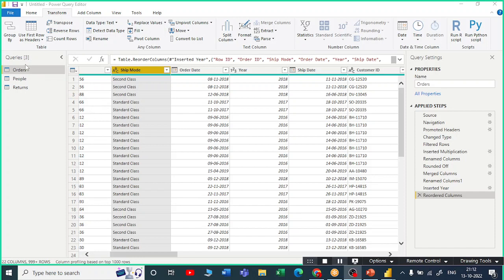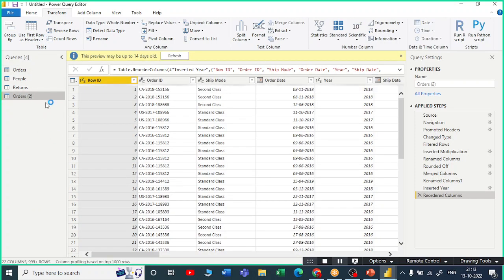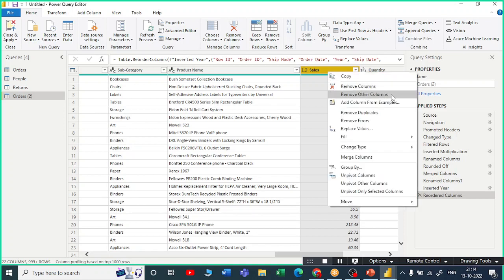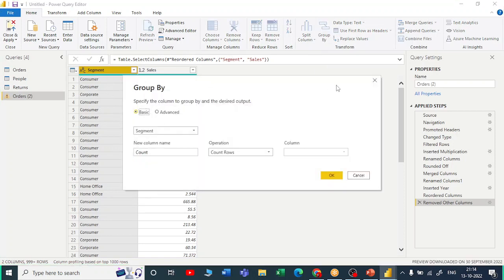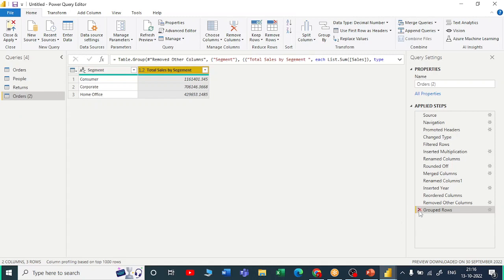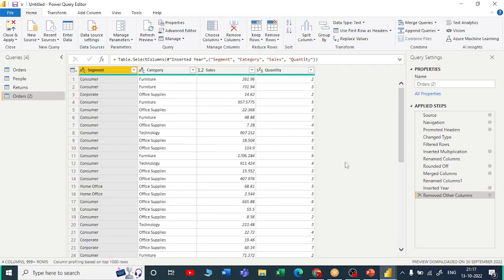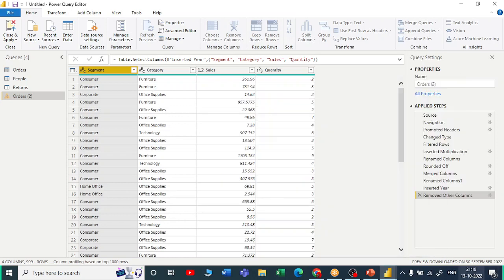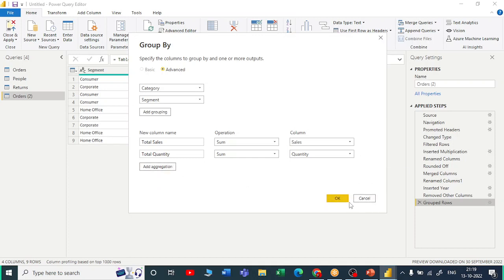1.2. Introduction to Power Query | Power Query - Group By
Welcome to our Power Query tutorial! In this video, we dive into one of the most powerful features of Power Query: the "Group By" function. Whether you're a beginner or looking to refine your data analysis skills, this guide will walk you through the steps to aggregate and summarize your data effortlessly.

What You’ll Learn:

Introduction to Power Query and its capabilities
How to access and navigate the Power Query Editor
Step-by-step instructions for using the Group By feature
Practical examples to summarize data effectively
Tips for advanced aggregations and analysis
Join us as we explore how to transform your data into actionable insights!